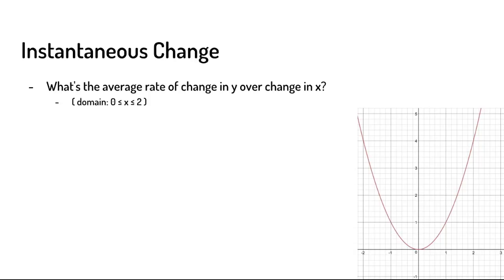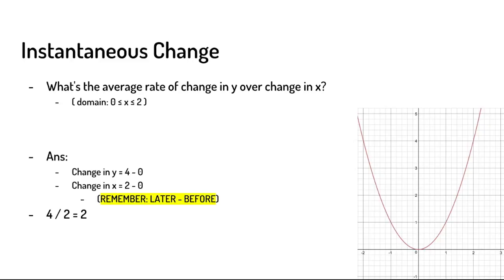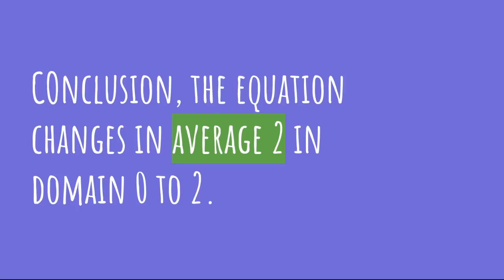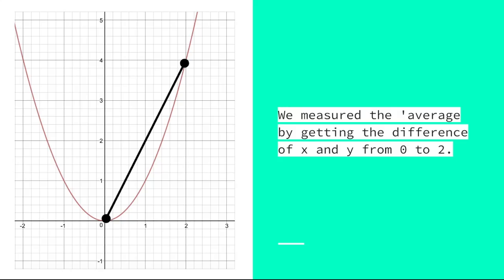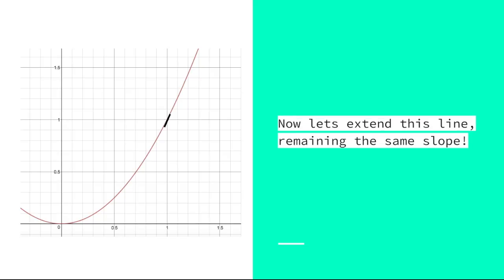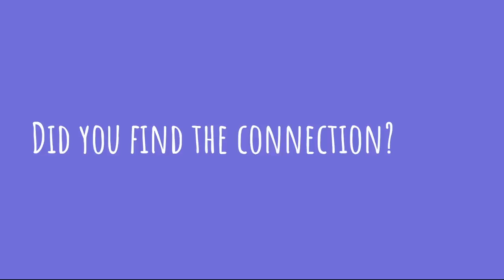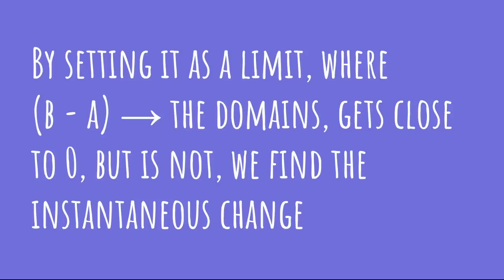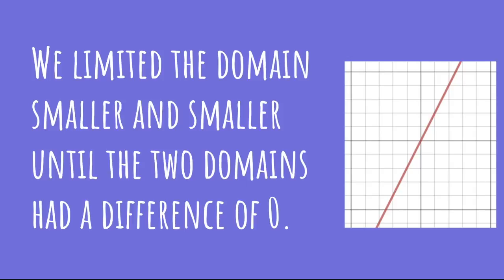Calculus #2: How is derivative related to limits?